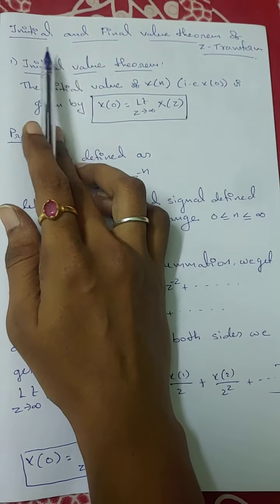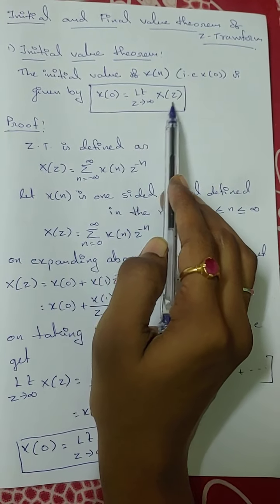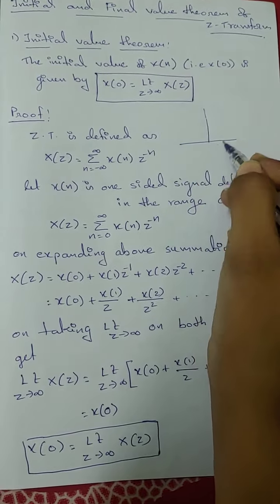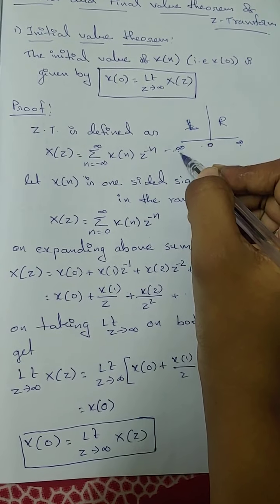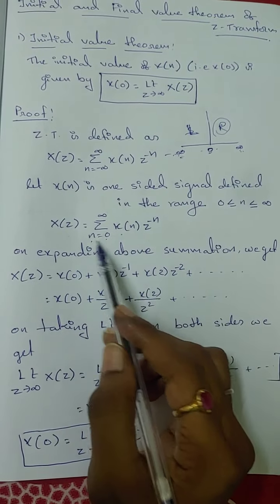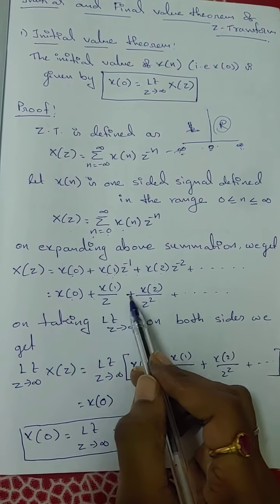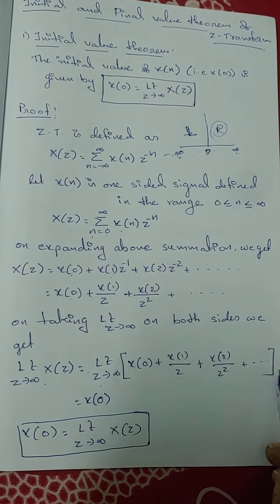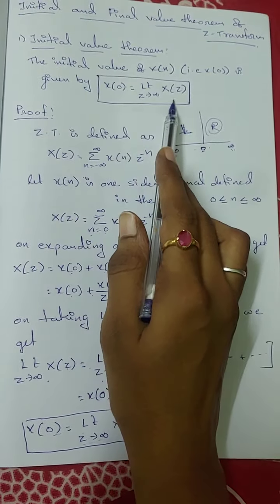Z- transform Initial value theorem